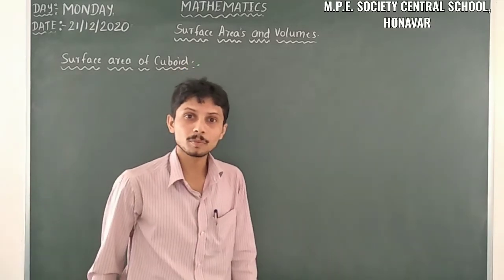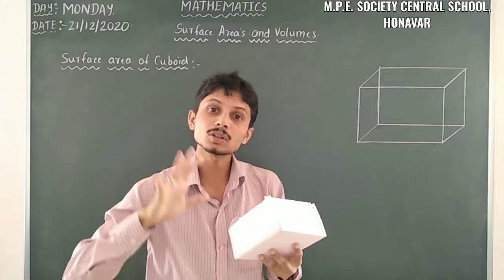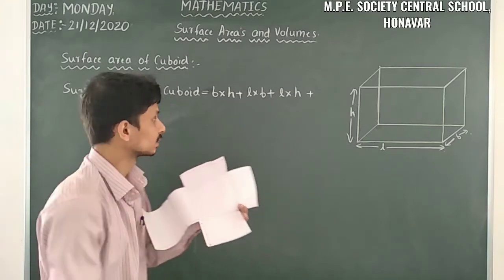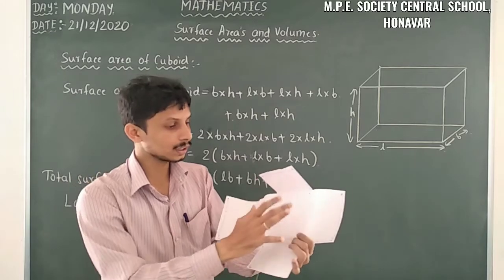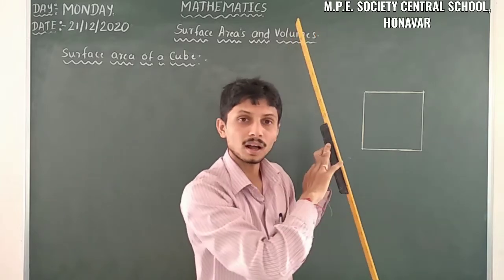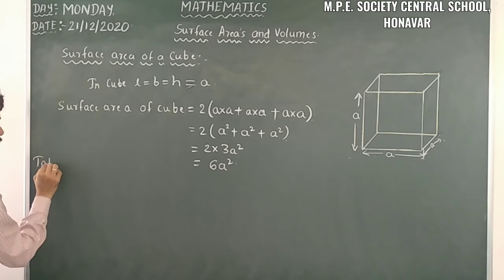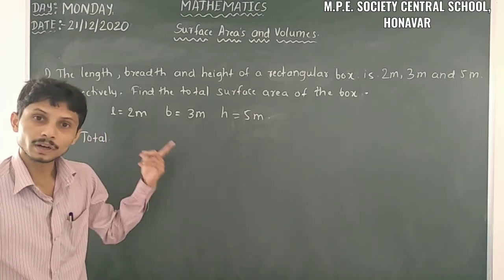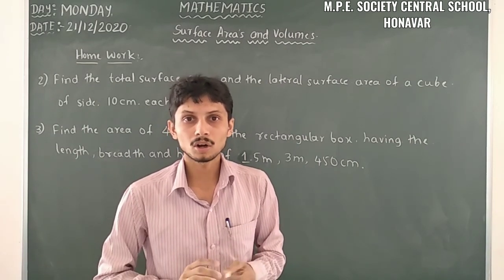SURFACE AREAS OF CUBOID AND CUBE|| CBSE-9 || BY NITESH SHET